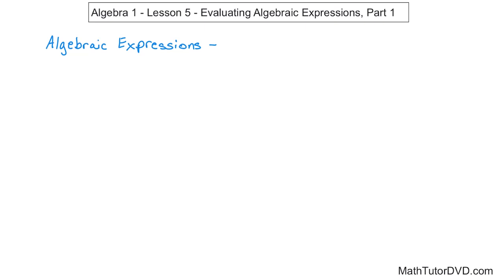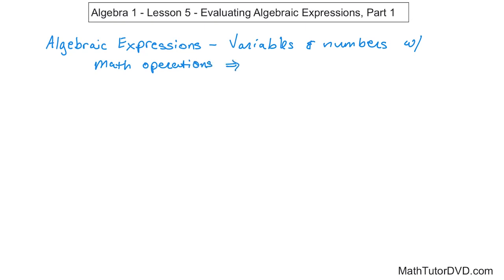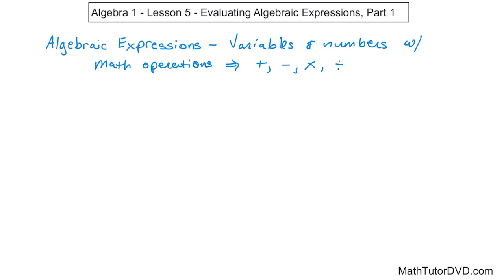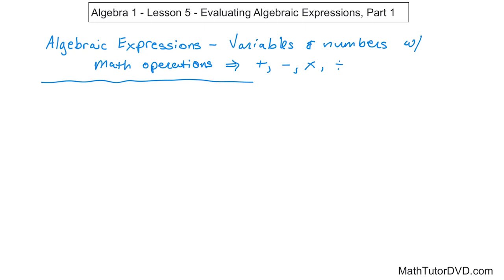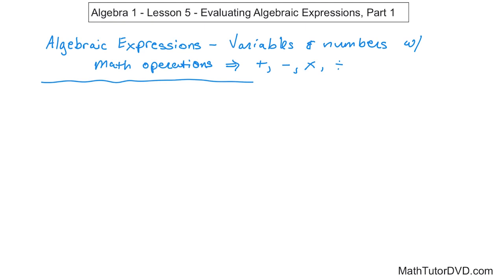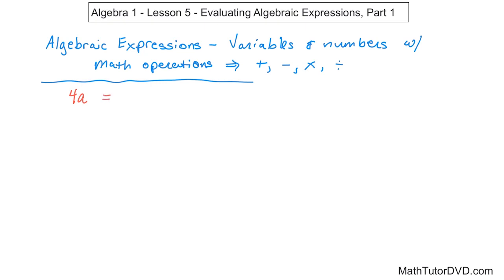Algebra 1 Unit 1 Lesson 5 Evaluating Algebraic Expressions, Part 1